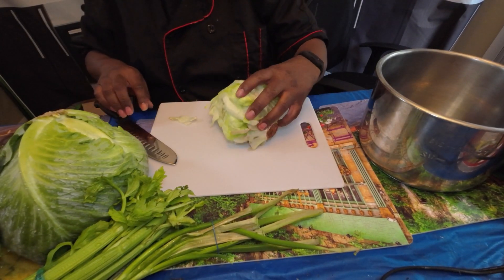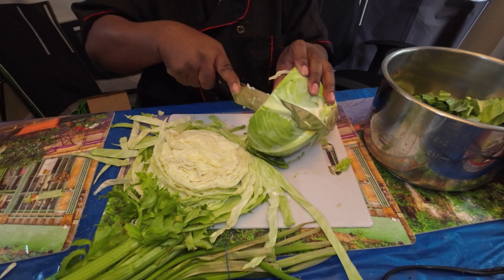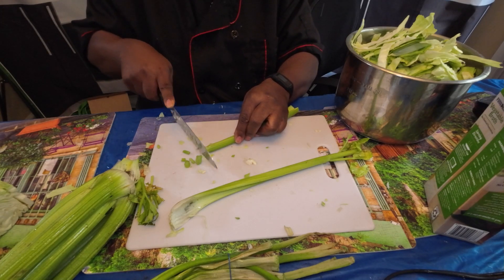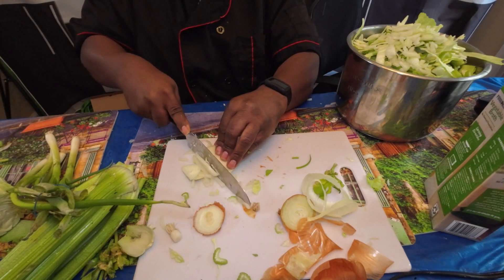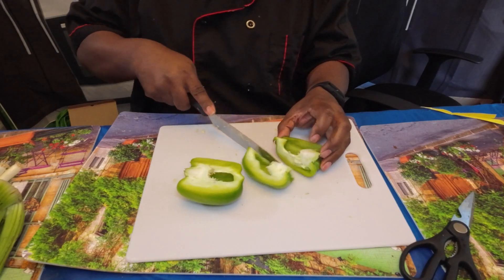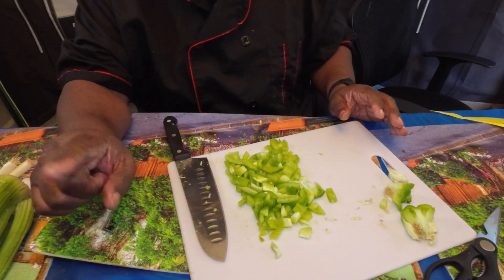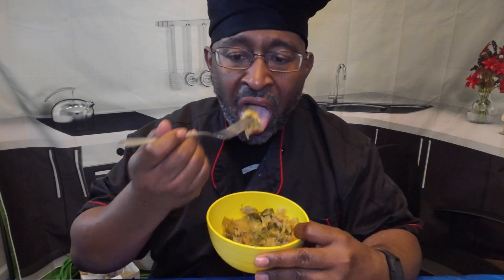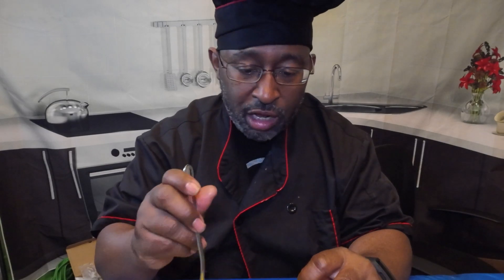Transform Your Life with Cabbage Delight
Looking to transform your life? Try our delicious Cabbage Delight recipe featuring cabbage, celery, lettuce, green pepper, onions, and a side of bacon cooked in the Instant Pot!